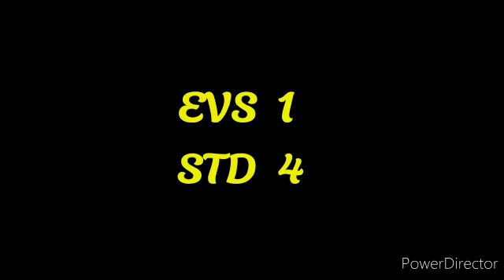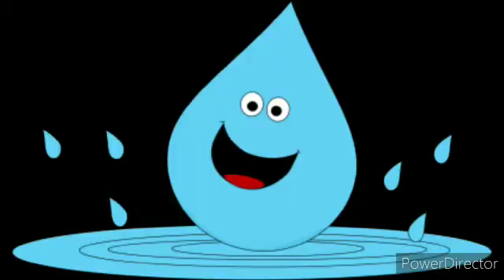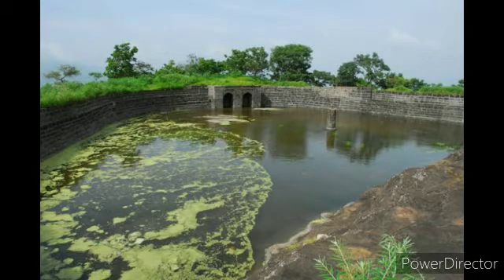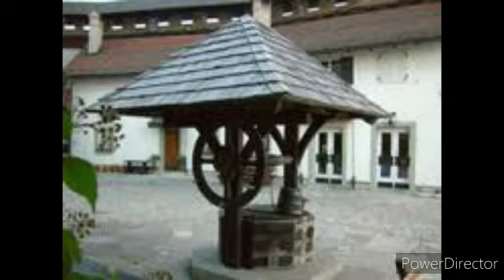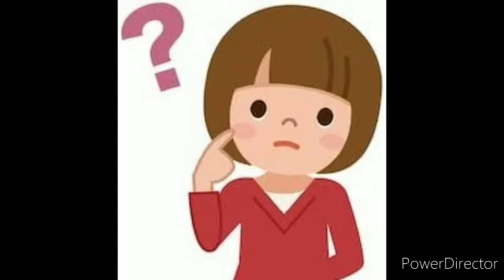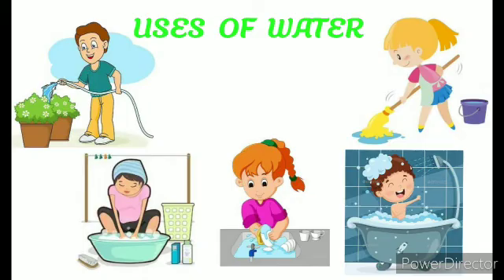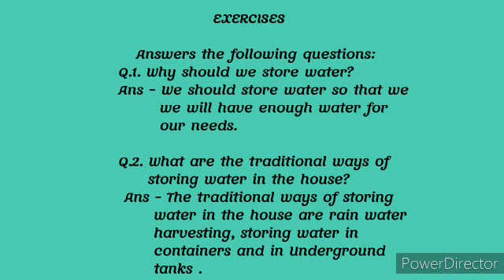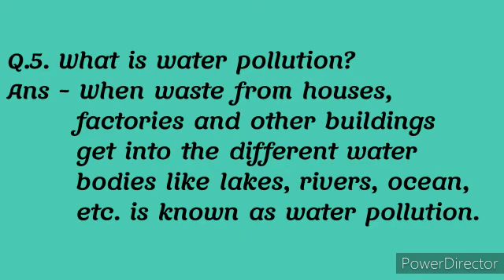STD 4 EVS 1--- Storage of water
SSC Board Std IV EVS 1 lesson